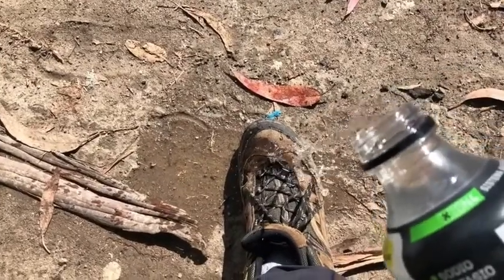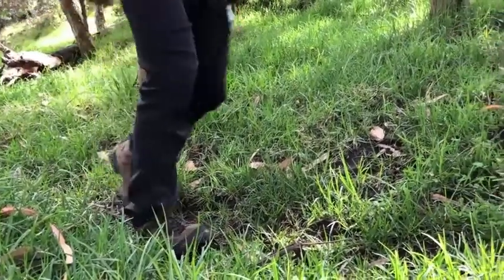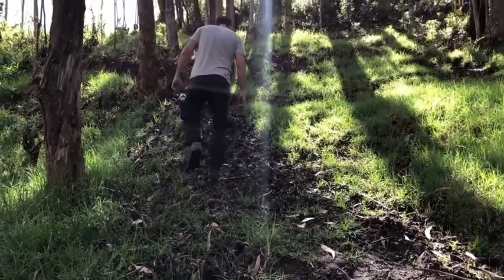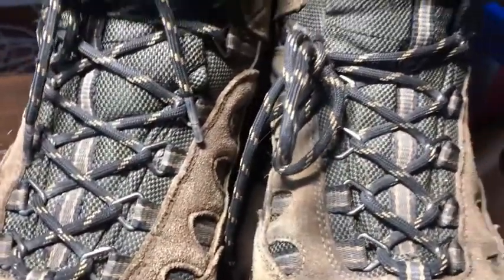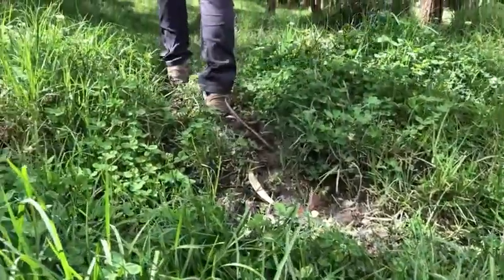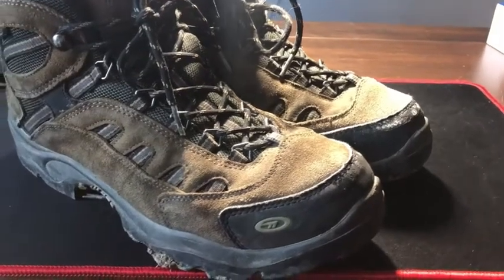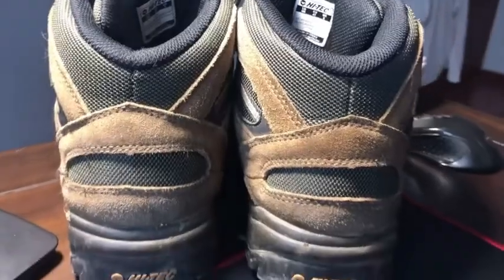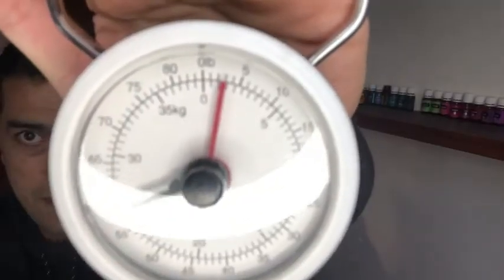Our Point of View on Hi-Tec Men's Bandera Hiking From Amazon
(Commissionable Links)
about this PRODUCT:
Hi-Tec Men's Bandera Mid Waterproof Hiking Boot